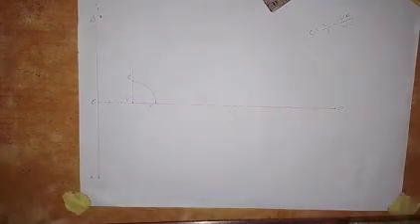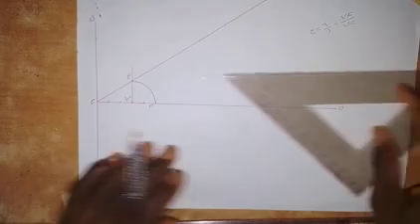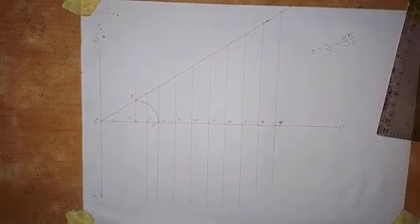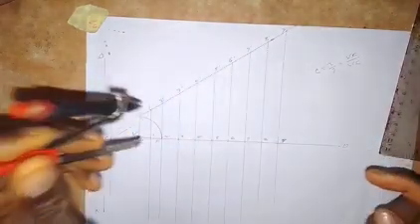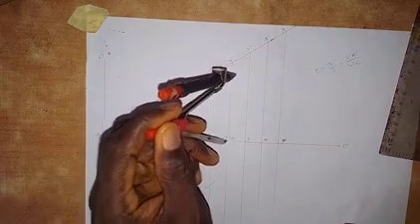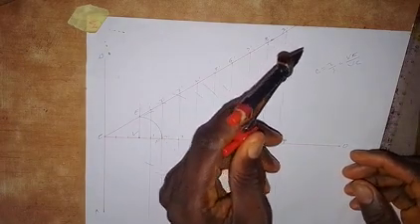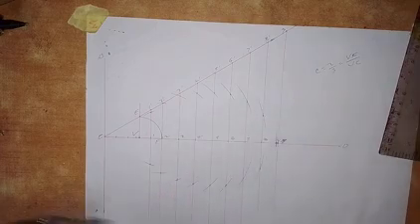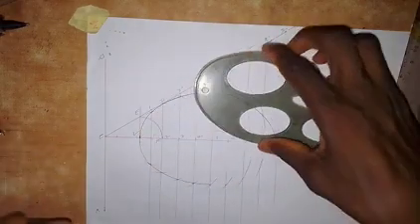To draw an Ellipse given Eccentricity and distance of Focus from Directrix